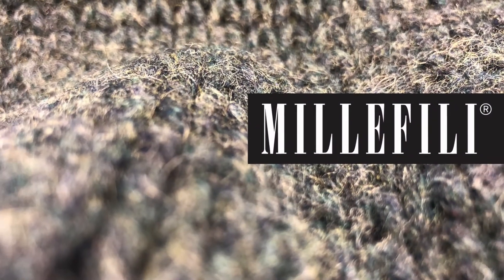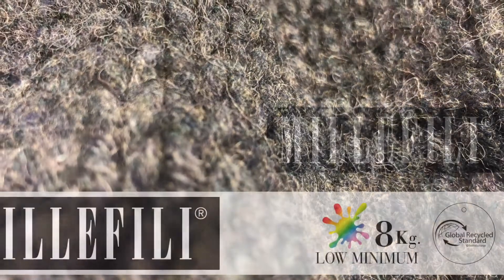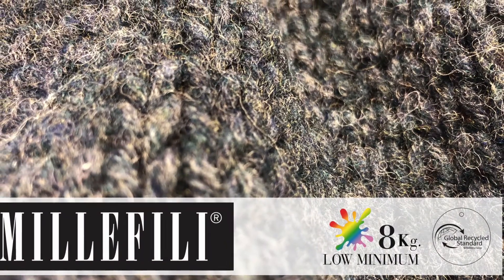Millefili Fall Winter 2022 - 2023 SHETology - EN